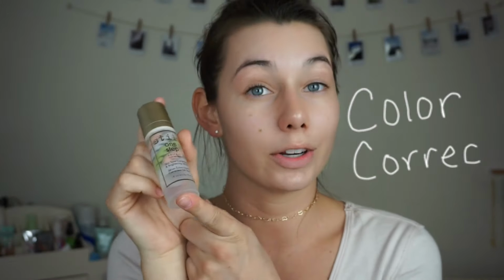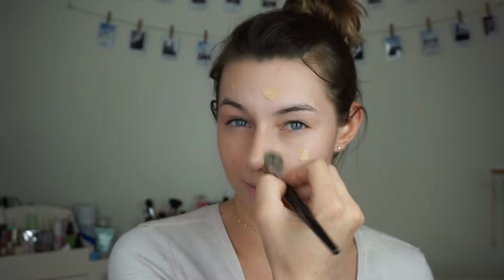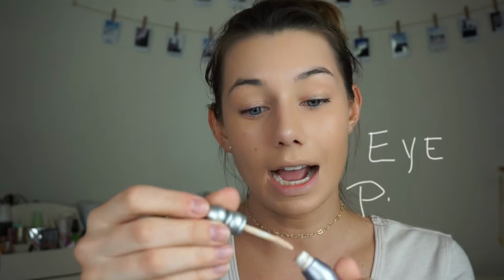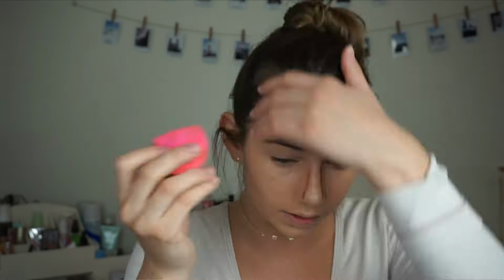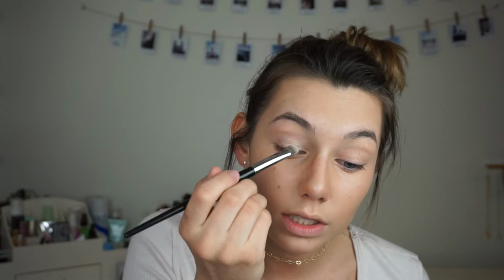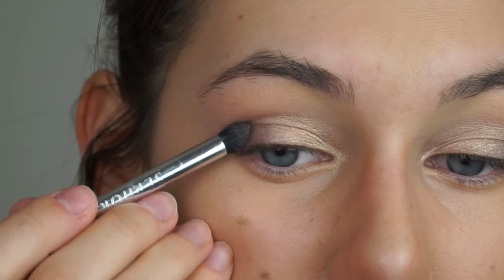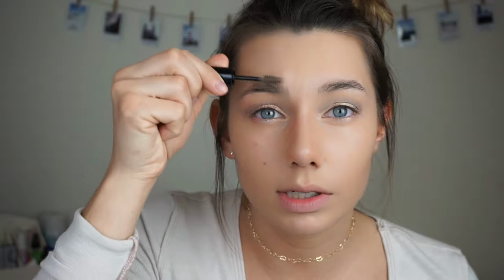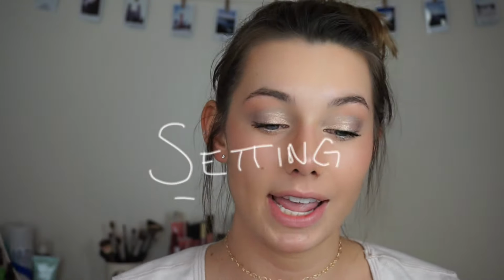Spring Makeup Tutorial - Natural & Dewy | Olivia Mecca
After some time away from YouTube, I really wanted to come back and do a makeup tutorial for Spring! I had a lot of fun with this video, and I hope you all enjoy it too!

PRODUCTS MENTIONED:

Hourglass
Ambient Light Correcting Primer - Mood Light

Dior
Fix It 2-in-1 Prime & Color Correct - #200

YSL Concealer -

**Brush that I normally use for setting powder:
MAKE UP FOR EVER

Benefit Cosmetics
BROWVO! Conditioning Primer Nutrient Rich Eyebrow Primer

tarte
Make Believe In Yourself: Eye & Cheek Palette

SEPHORA COLLECTION
PRO Airbrush Shadow #30

SEPHORA COLLECTION
PRO Shader Brush #18

SEPHORA COLLECTION
PRO Bullet Crease #86

SEPHORA COLLECTION
PRO Smudge Brush #11

Bobbi Brown
Natural Brow Shaper & Hair Touch Up - Blonde

KEVYN AUCOIN
The Eyelash Curler

Benefit Cosmetics
Dandelion Box o’ Powder Blush

Hourglass
Ambient® Lighting Powder - Mood Light

SEPHORA COLLECTION
PRO Contour Brush #79

Benefit Cosmetics
Roller Lash Curling & Lifting - Black

Supergoop!
Daily Defense Duo (could only find setting spray with rosemary in the duo set)

SEPHORA COLLECTION
Rouge Shine Lipstick (similar shade) - 55 Addicted to you